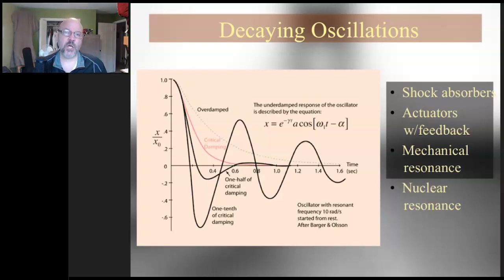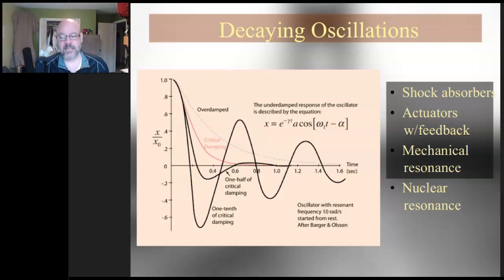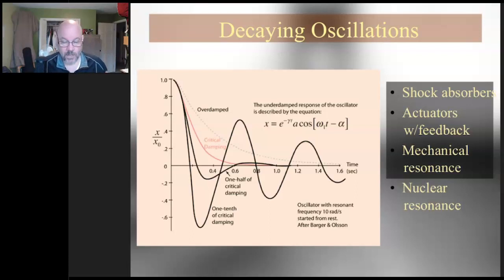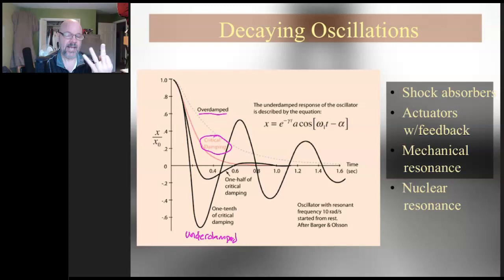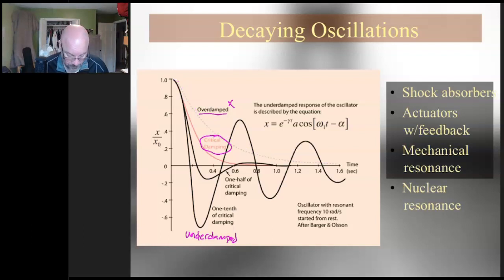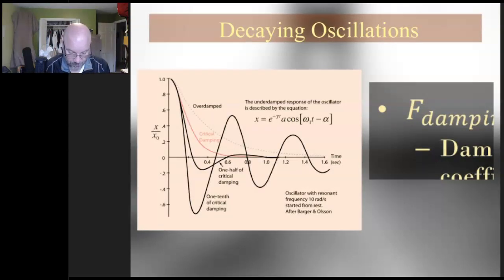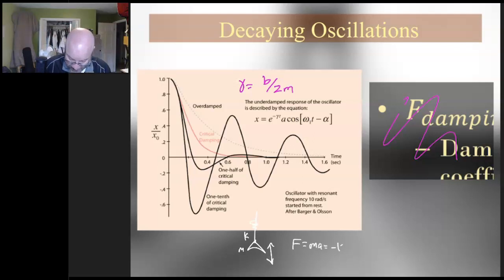P2 M1 C Damped Pt 2